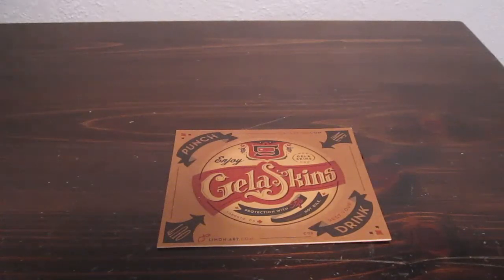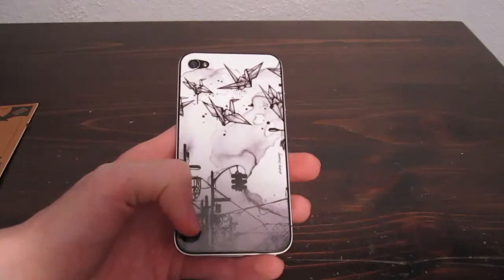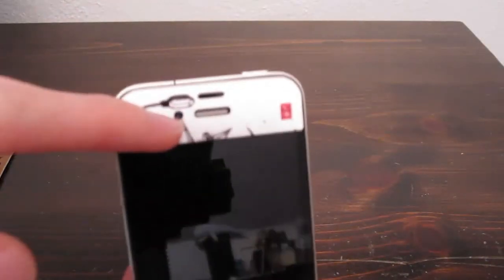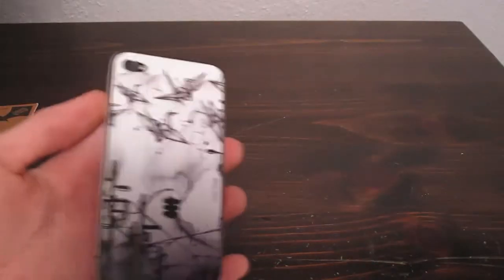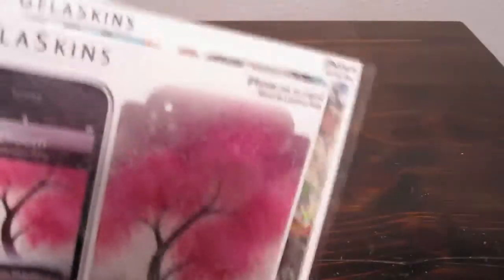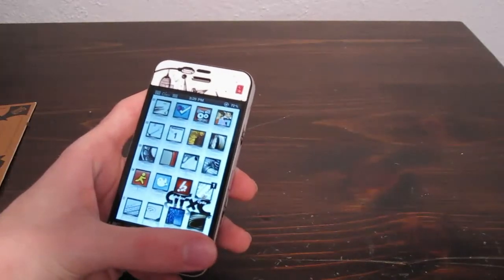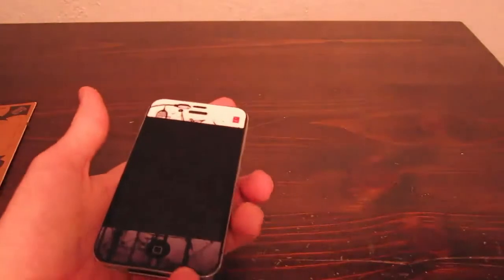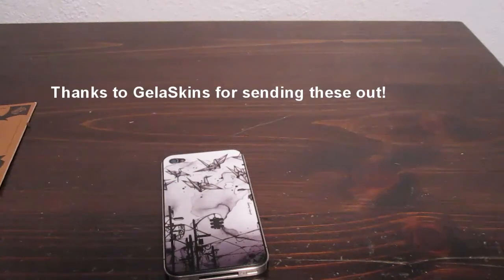GelaSkins for iPhone 4 Review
If you don't like cases these a re prefect for you. Very well made, and doesn't make your phone bulky like cases.